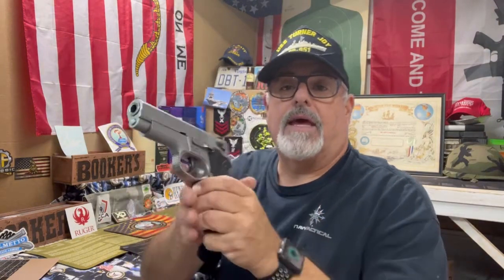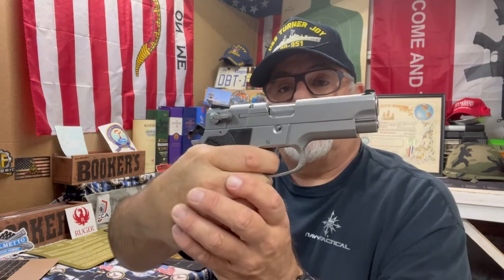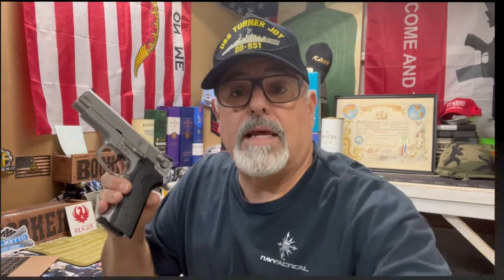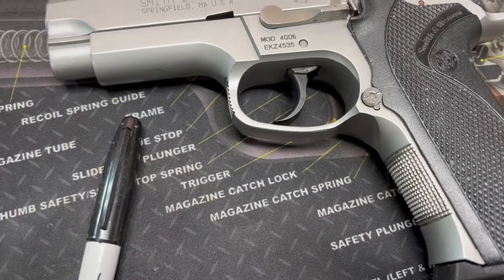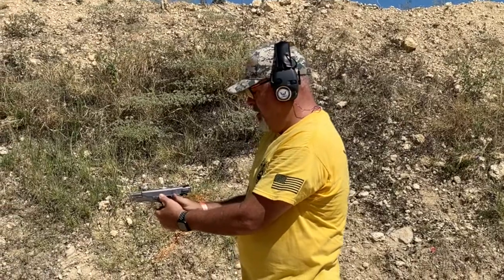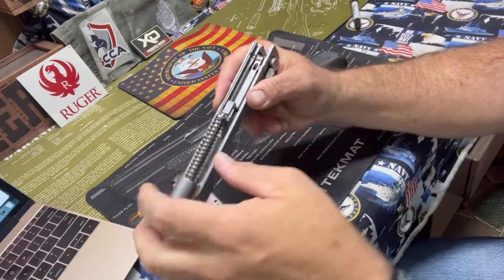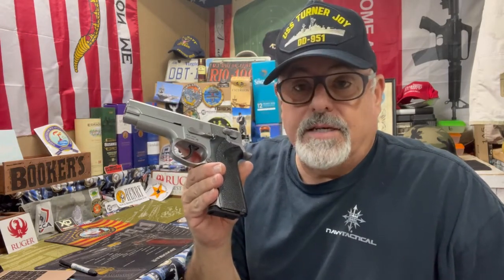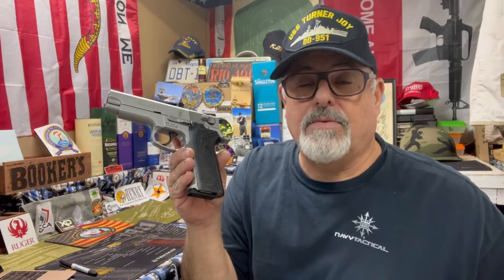Review of Smith & Wesson 4006 pistol in .40 S&W auto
Review of Smith & Wesson 4006 Simi-auto pistol in .40 S&W